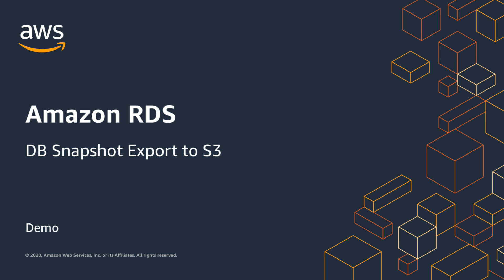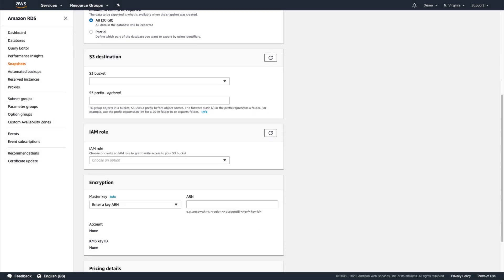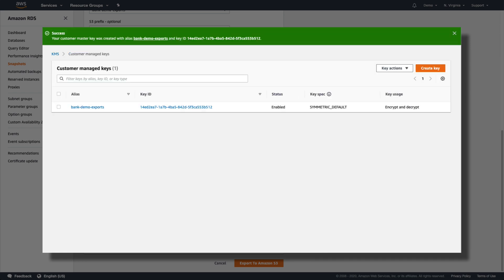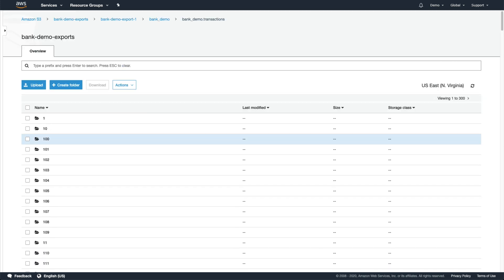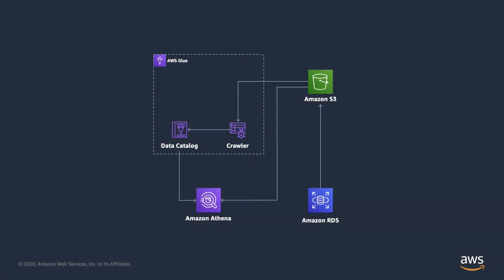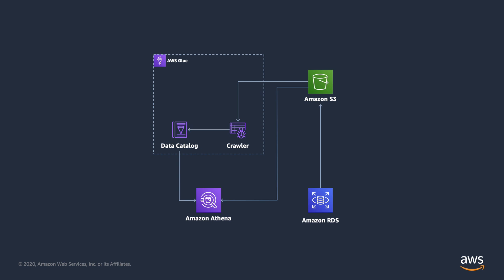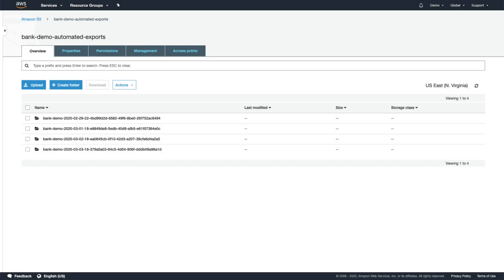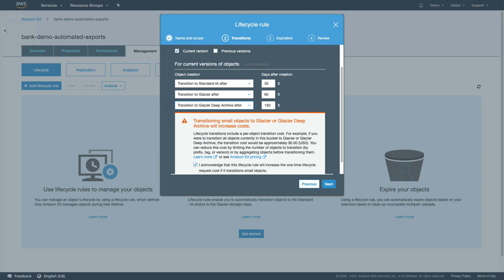Amazon RDS Snapshot Export to S3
In this demo, we'll see how we can export Amazon RDS snapshots to Amazon S3, run queries on them using Amazon Athena, and automate the entire process using RDS event notifications and AWS Lambda. Snapshot exports enable us to make use of our data in a number of different ways without sacrificing the performance of our database or needing to scale it up to handle the increased load!

Read about managing the lifecycle of your snapshot exports in S3